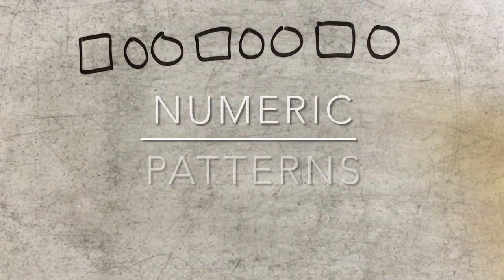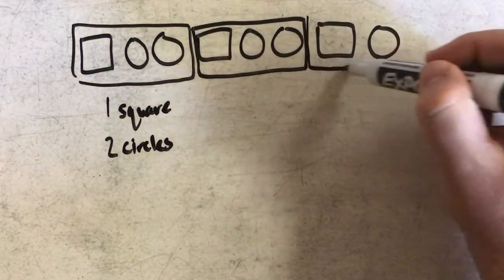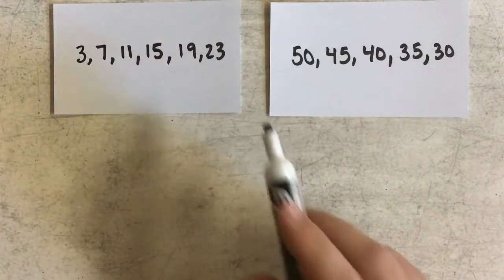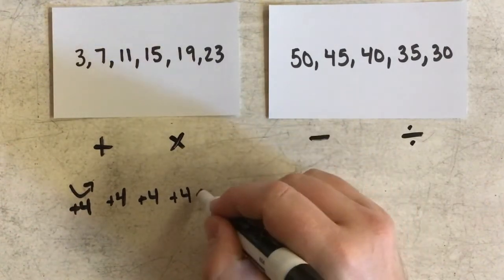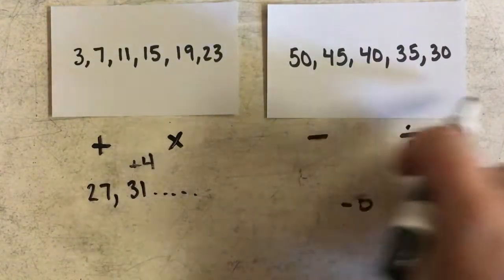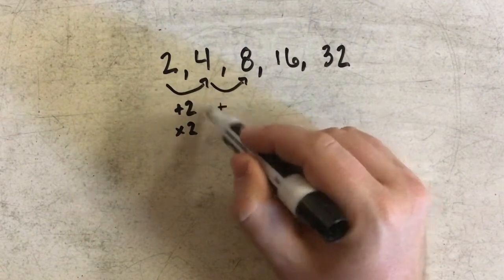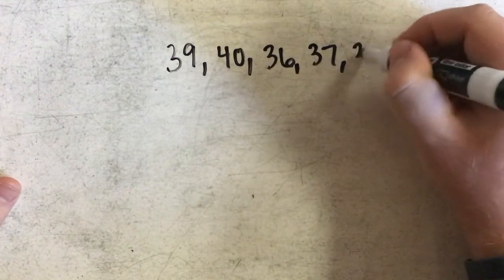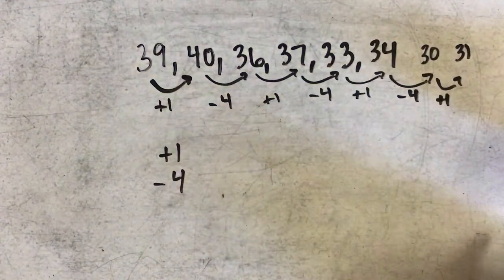Numeric Patterns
Learn how to identify numeric patterns